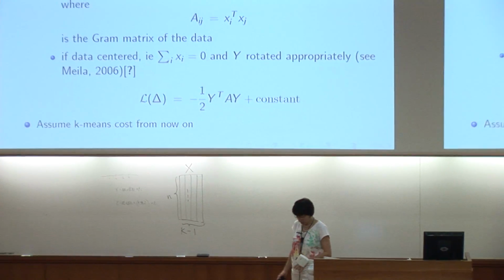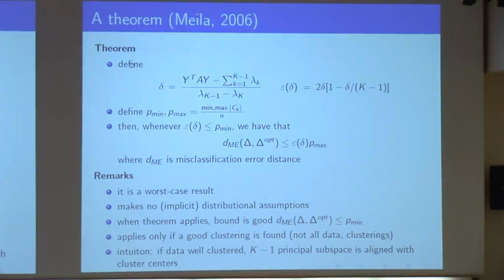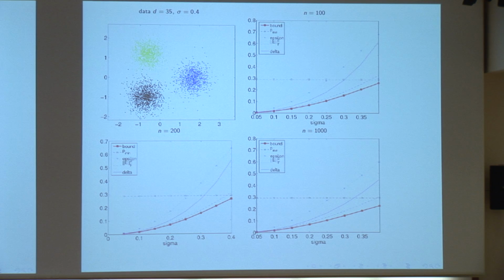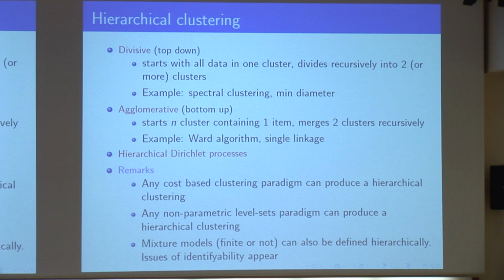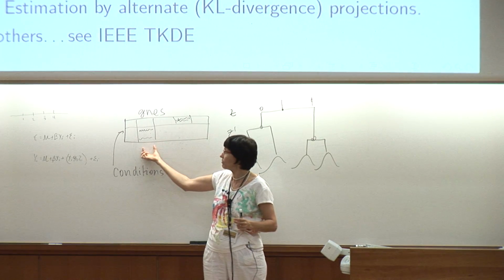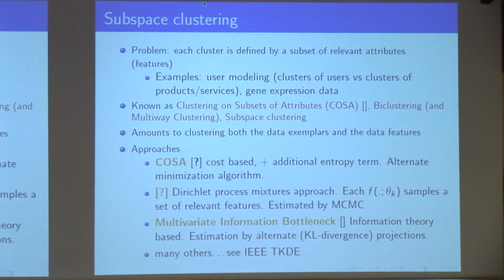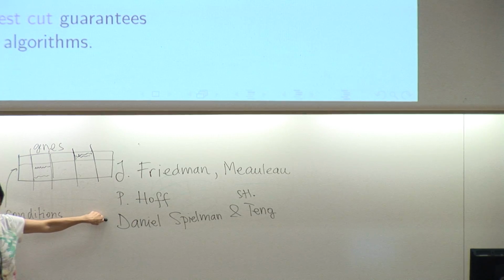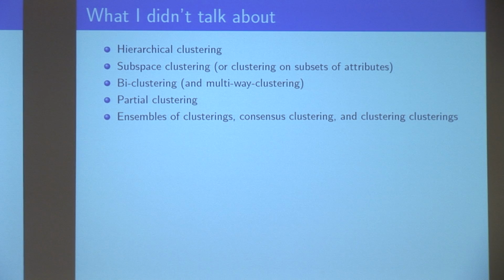[PURDUE MLSS] Classic and Modern Data Clustering by Marina Meilă (Part 8/8)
Abstract of the lecture:
Clustering, or finding groups in data, is as old as machine learning itself. However, as more people use clustering in a variety of settings, the last few years we have brought unprecedented developments in this field. This tutorial will survey the most important clustering methods in use today from a unifying perspective, and will then present some of the current paradigms shifts in data clustering.